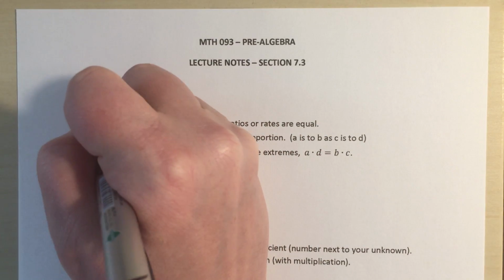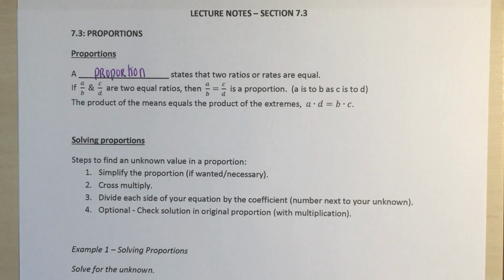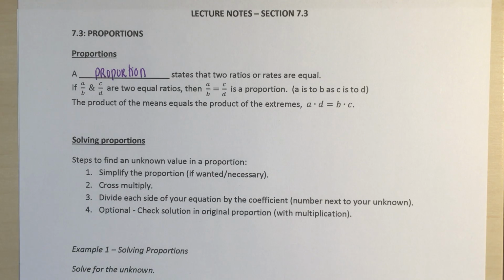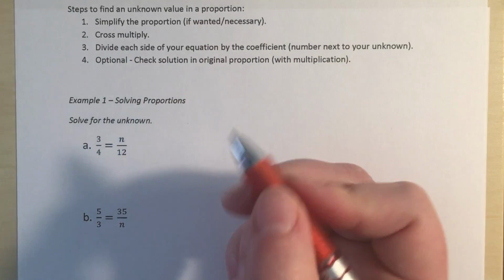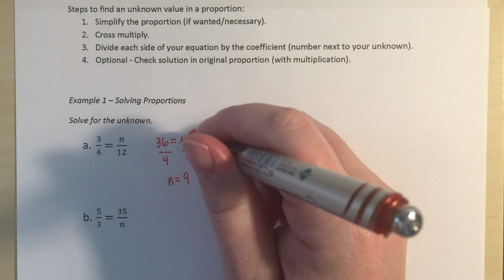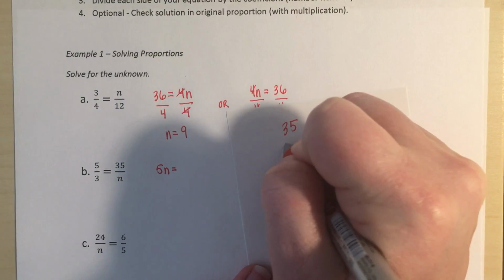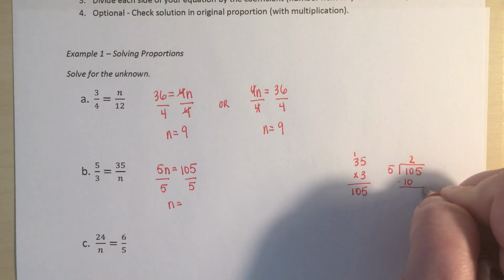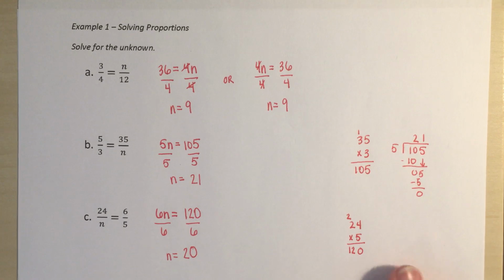Math 093 - Section 7.3: Proportions (Part One - Solving Proportions)